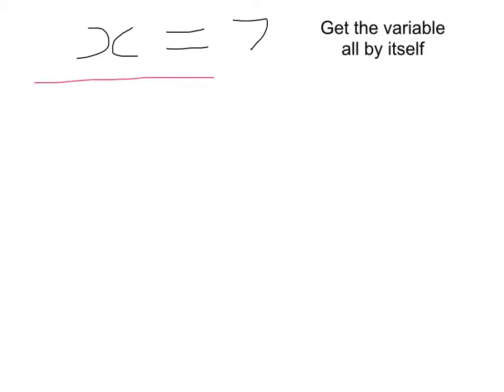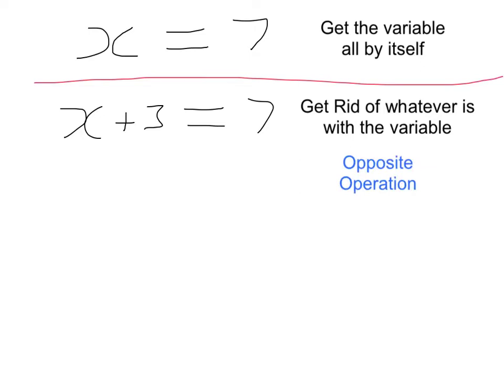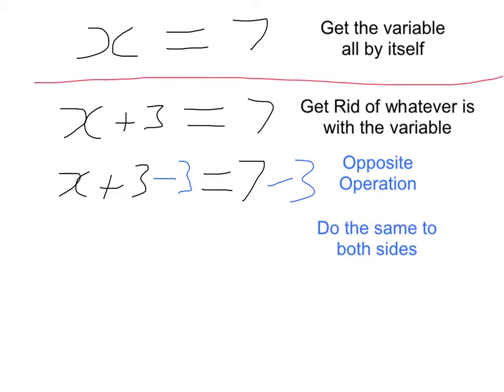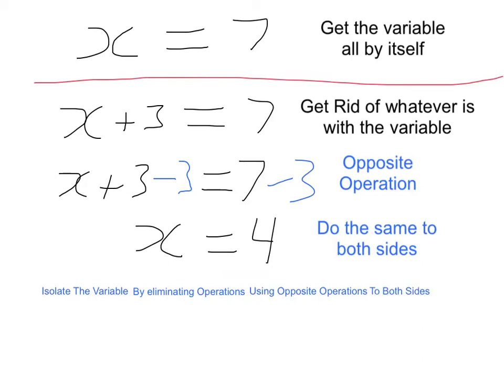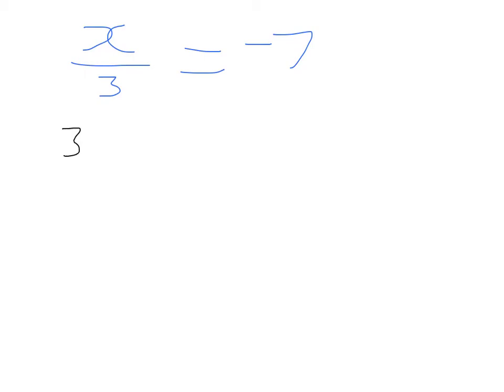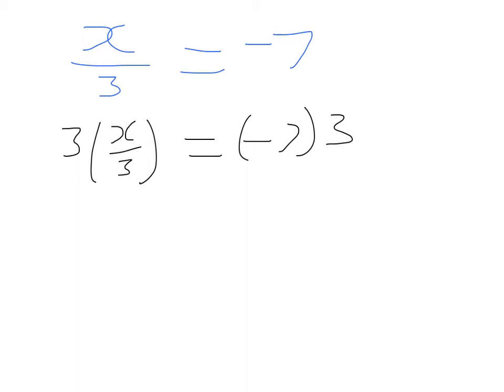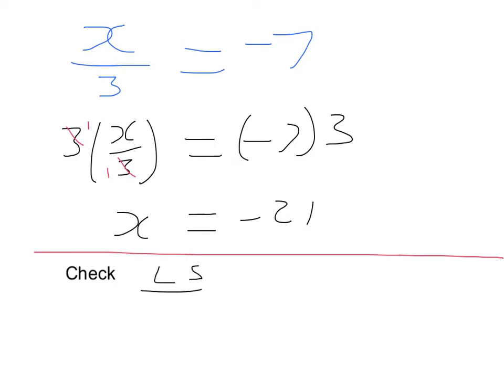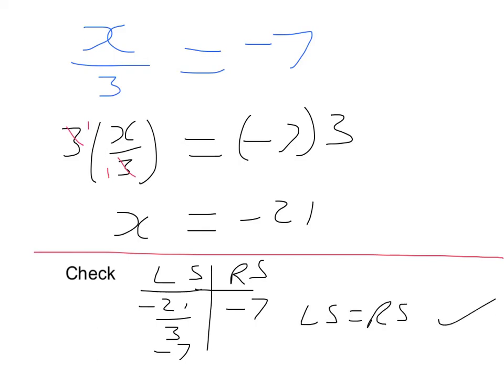Centurion Math: Isolating A Variable 1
Isolating A Variable1